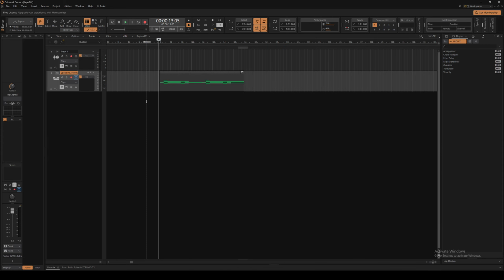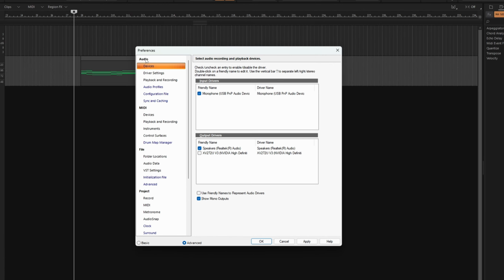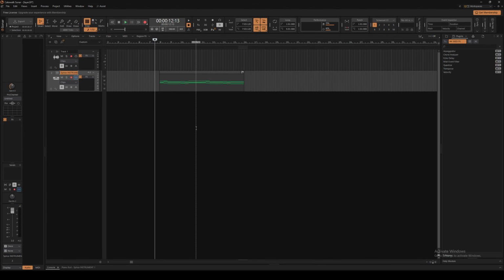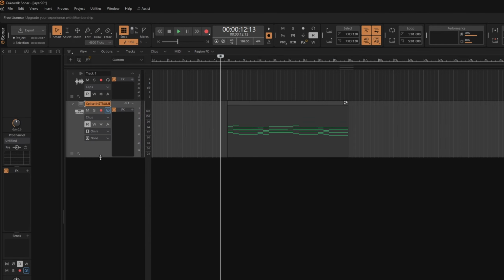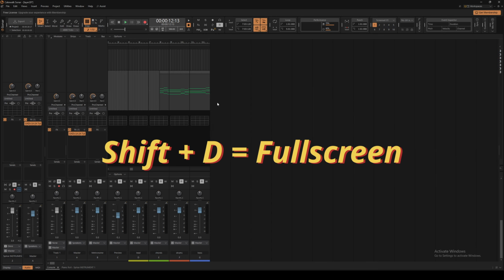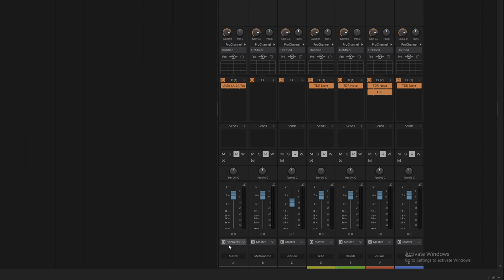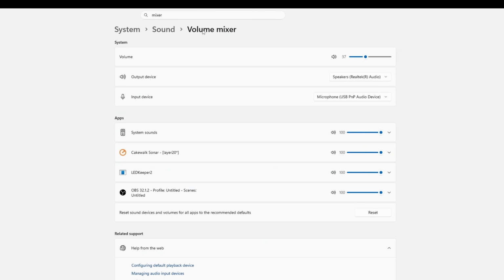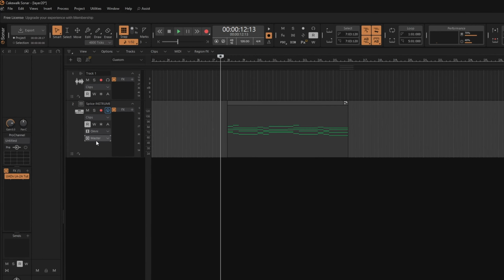No Audio In Cakewalk Sonar Fix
In this video you'll learn how to troubleshoot for issues regarding no audio in Cakewalk Sonar.